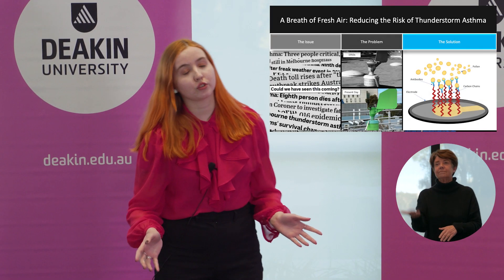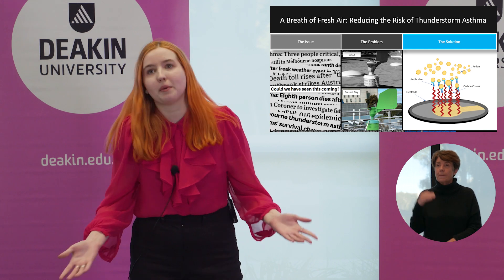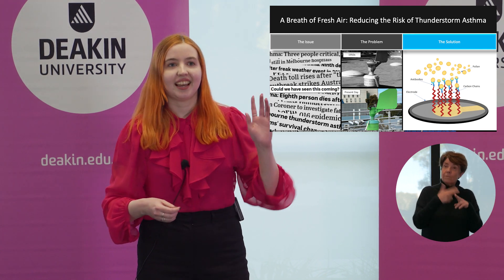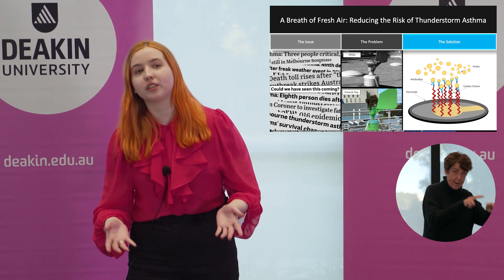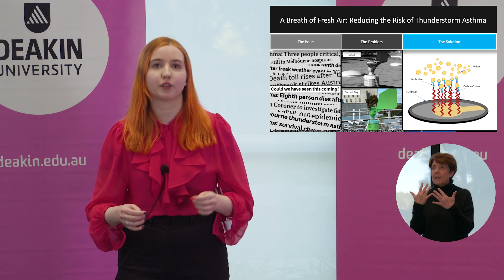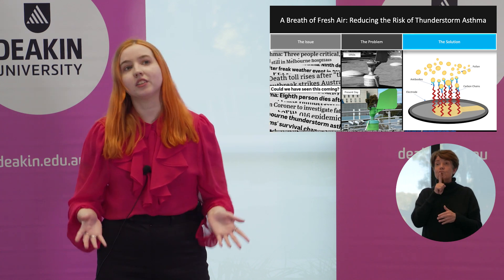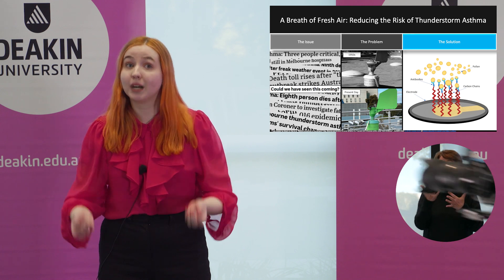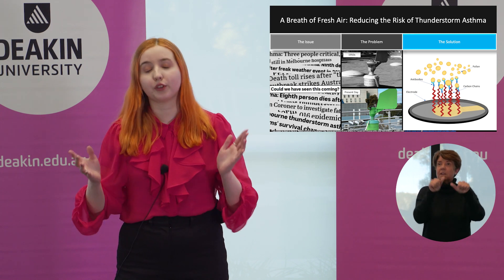2023 Deakin University - Three Minute Thesis: Kira Morgan Hughes (Runner-up/People’s Choice Winner)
Kira Morgan Hughes, Faculty of Science, Engineering and Built Environment (SEBE): ‘A breath of fresh air: reducing the risk of thunderstorm asthma’

Deakin University 2023 Three Minute Thesis (3MT)
Thursday 3 August 2023
The Banks Lecture Theatre, Burwood